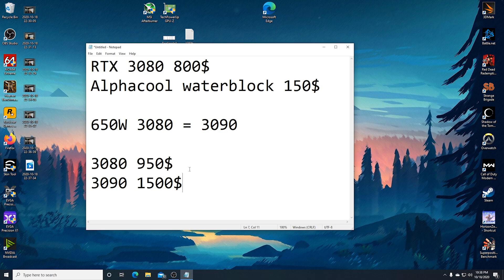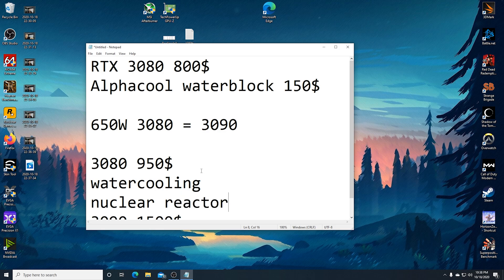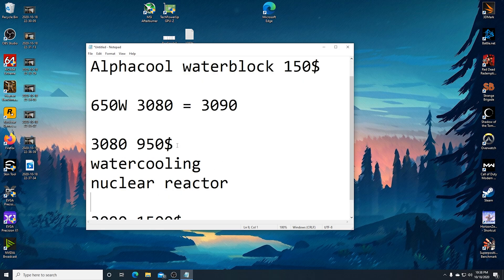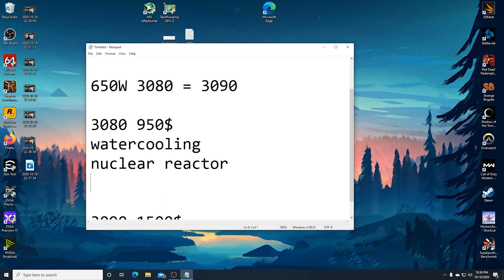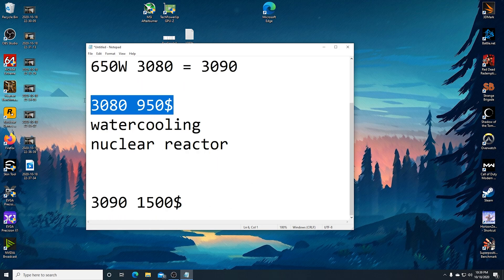RTX 3080 650watts vs 3090 450watts BENCHMARKED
Can a power unlimited 3080 catch up to a 3090?  1080p and 4K benchmarks tell all.  The numbers tell all.

Join the community over on twitch, facebook gaming, and discord to talk tech and play some games with fellow frame chasers Tuesdays 6PM Saturdays 1PM PST.